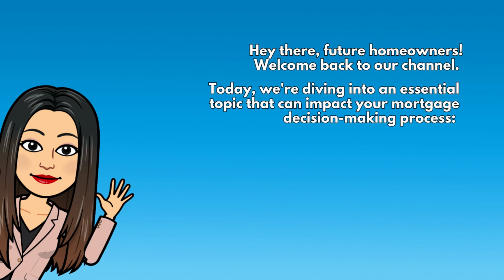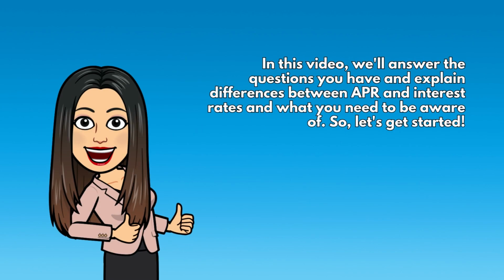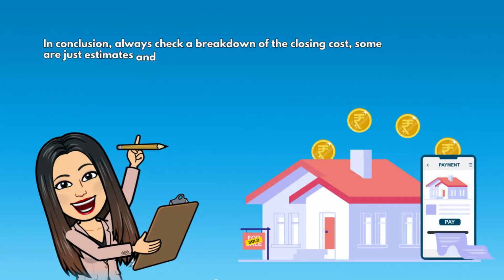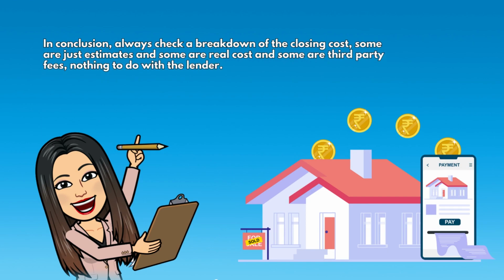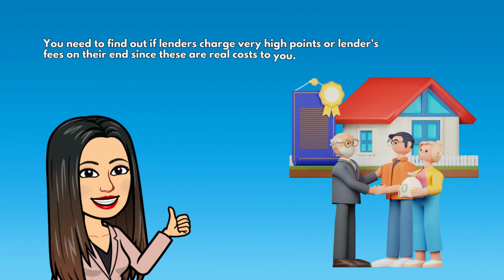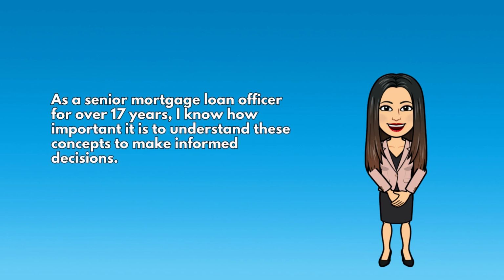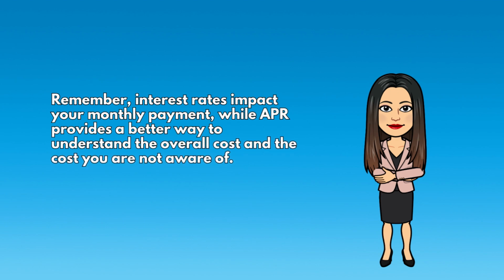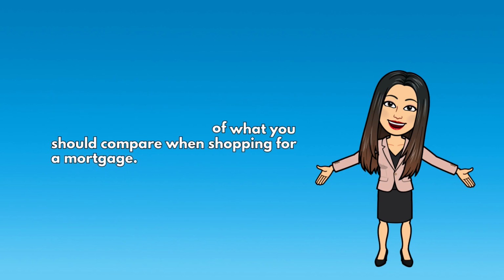What's Mortgage APR VS. Interest Rates: Why two rates on my application? Which one do I get?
In this video, we will delve into the intriguing topic of Mortgage APR vs. Interest Rates. If you've ever wondered why there are two rates on your mortgage application and which one you should choose, then you've come to the right place.

Join me on this educational journey as we demystify the complexities of Mortgage APR vs. Interest Rates. By the end of this video, you'll have a solid grasp of these two rates, enabling you to navigate the mortgage landscape with confidence.

If you found this information valuable, please share it with others who might benefit from it.